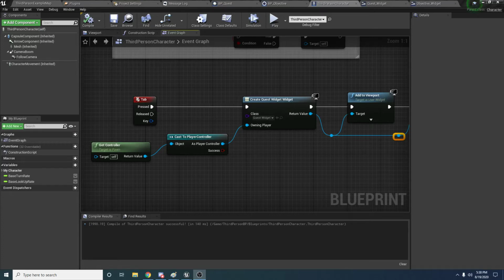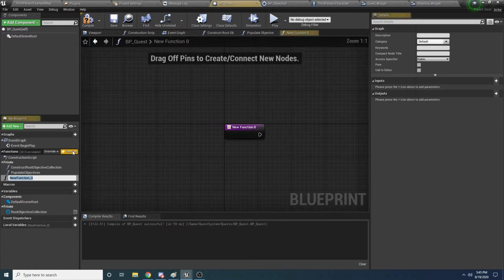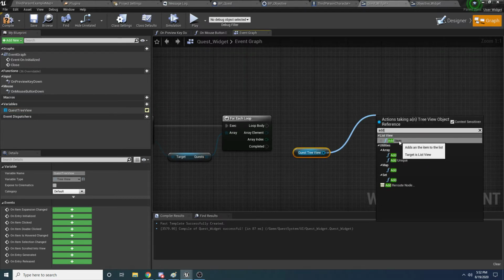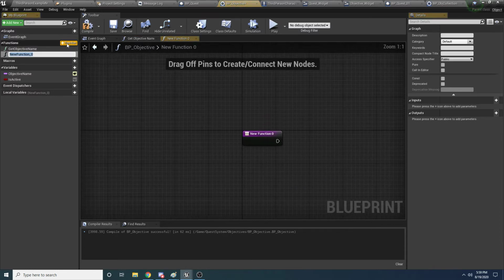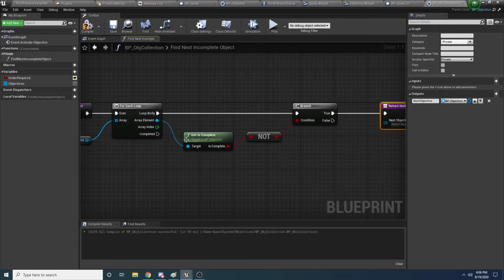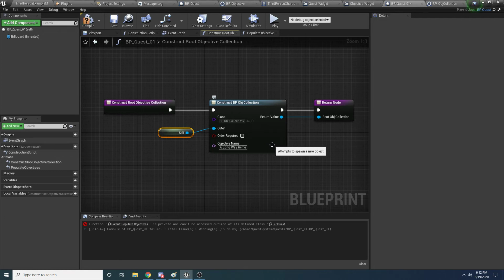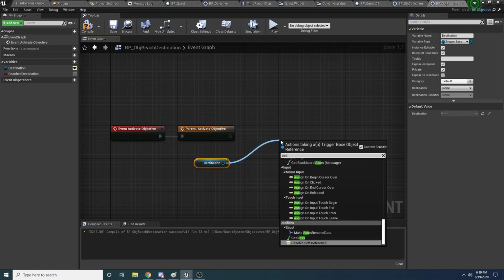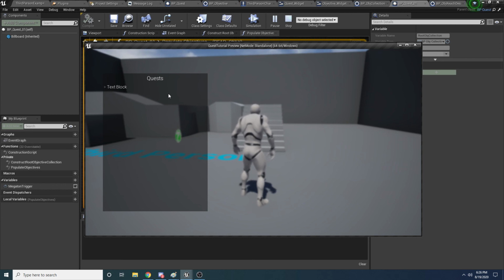Unreal Engine - Quest System Tutorial (3/4)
Bitcoin: 1JFwWHr4X6uAeoZadukzqKjzFBj3Qjy7Sk
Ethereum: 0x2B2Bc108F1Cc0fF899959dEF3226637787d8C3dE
Dogecoin: DNQ33YnhpWoTBokBNVkZP5ub8KTLkpyjpv

Hey! In this tutorial I'll be showing you how to create a quest system for your game. I consider this tutorial to be somewhat advanced simply because of the length and multiple blueprint that we'll be working with however the system as a whole is pretty simple and easy to use once it's up and running.